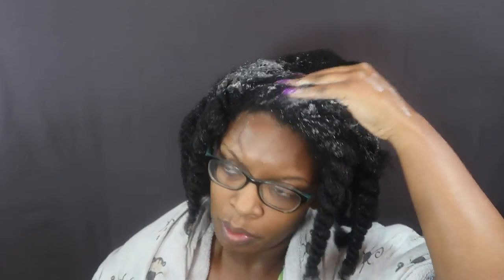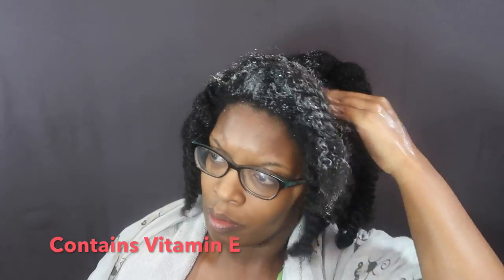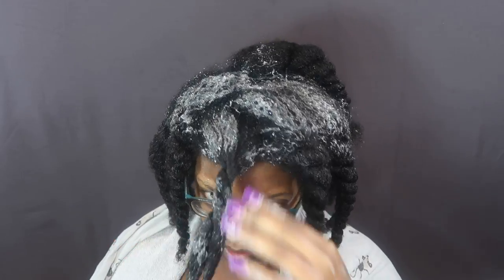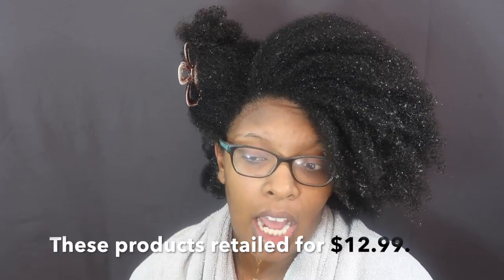WASH DAY: The Mane Choice Shampoo and Conditioner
Here is my review of The Mane Choice's Easy on the Curls Shampoo and Conditioner. I purchased these products through Amazon with my own funds. I got the bundle products but they retail for $12.99.

EQUIPMENT USED
🔸 LAPTOP: MAC